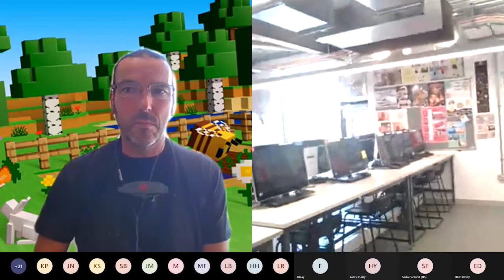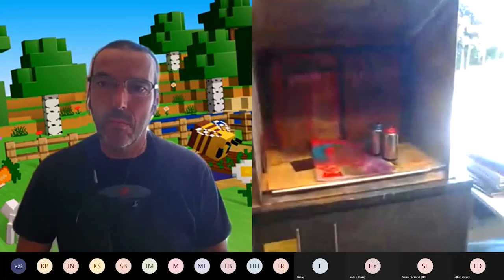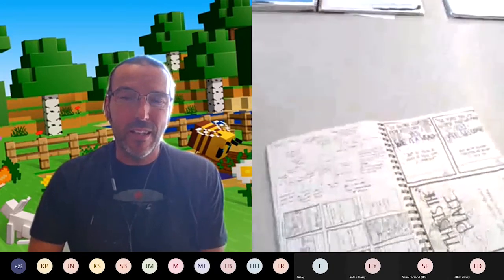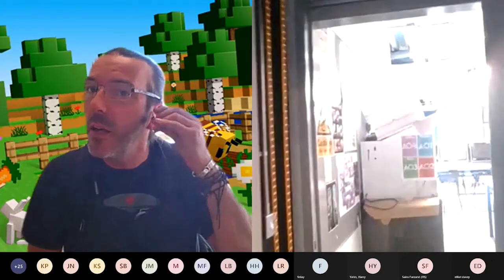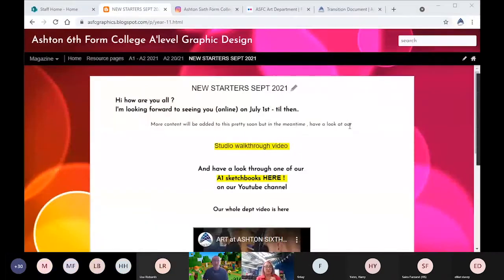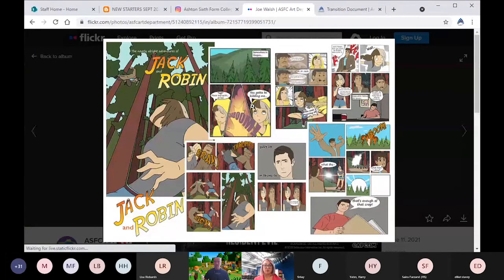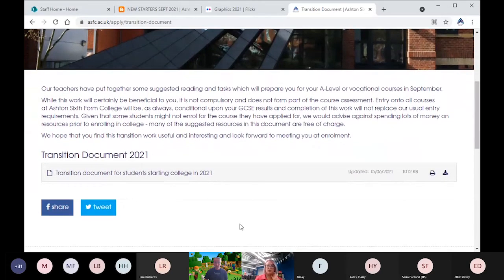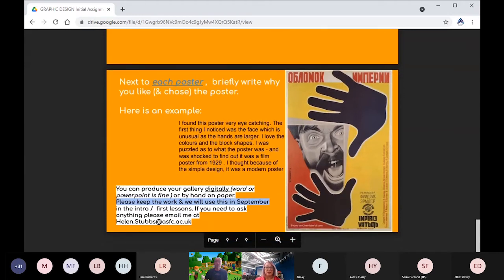Graphic Design A'level Intro